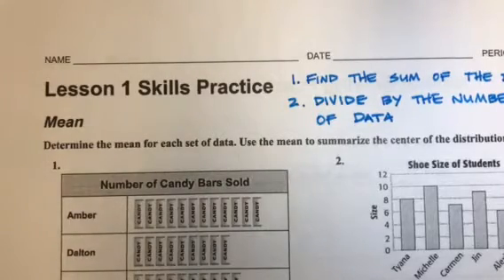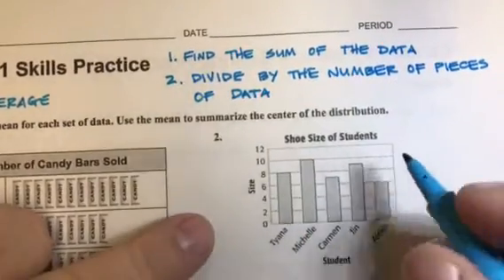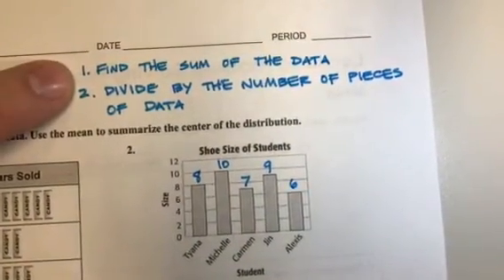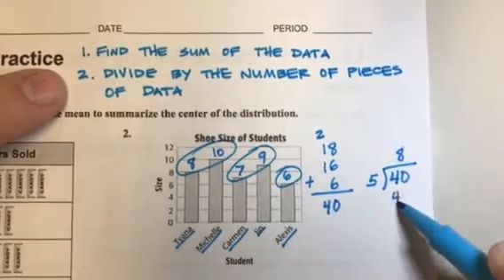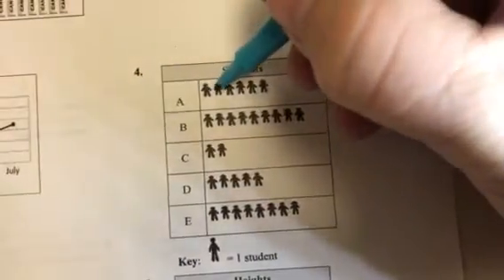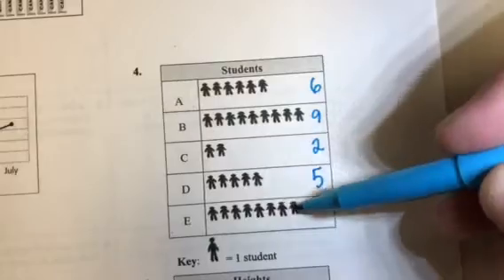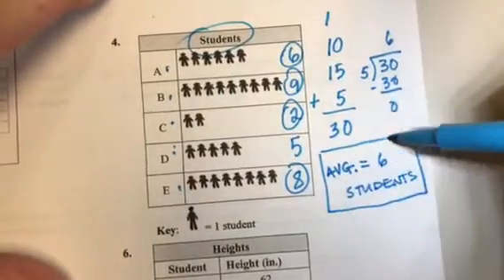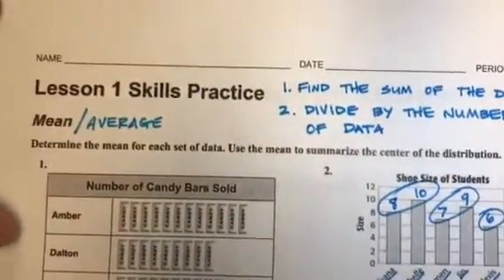Finding the Average or Mean part 2